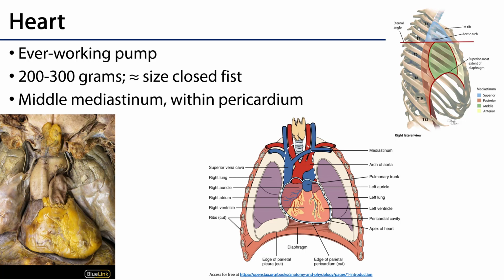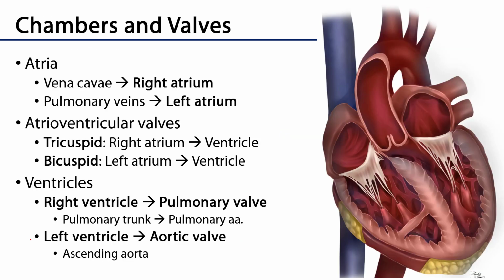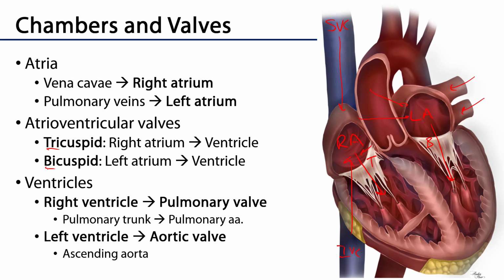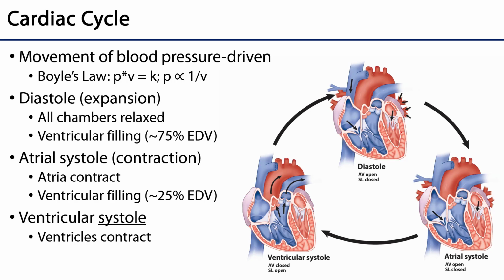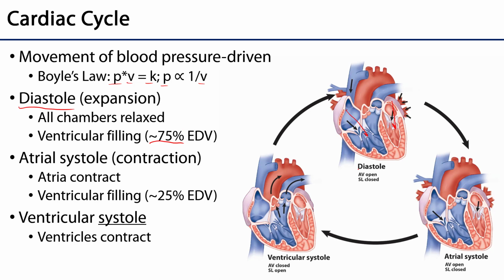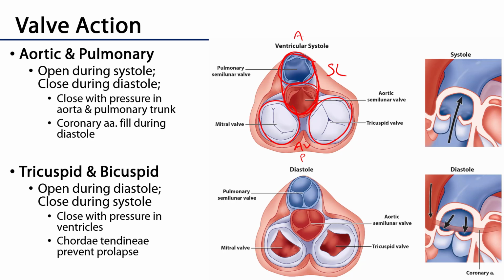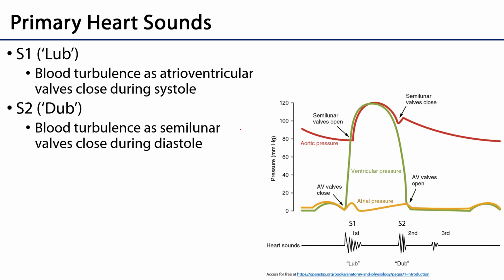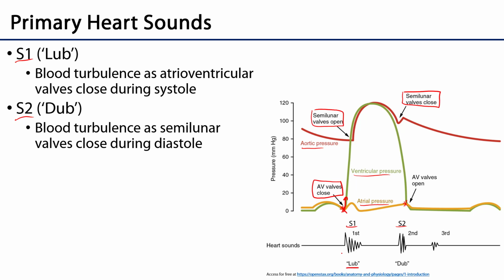Introduction to Heart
Dr. Glenn Fox gives an introduction to the heart in relation to the learning objectives for the First Year Medical Anatomy course at the University of Michigan.